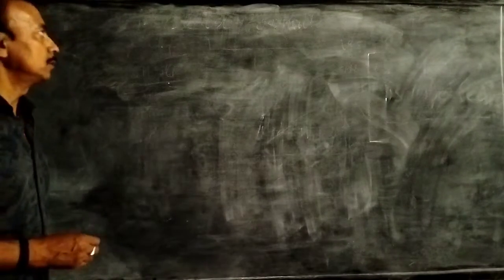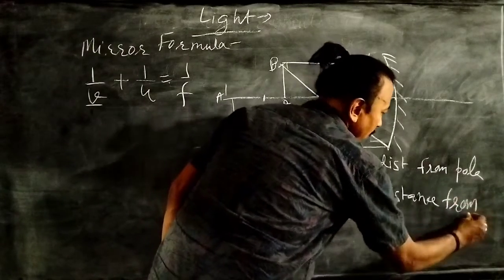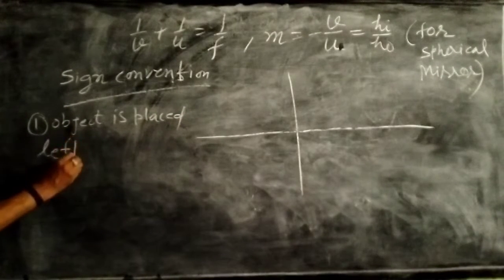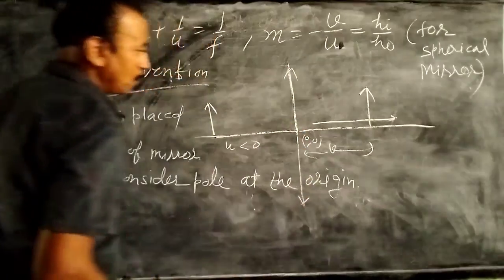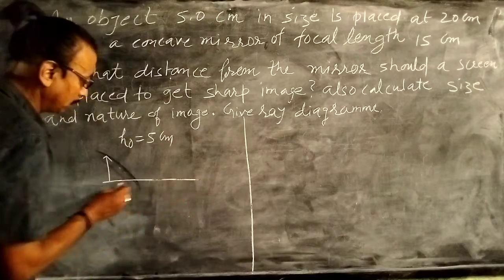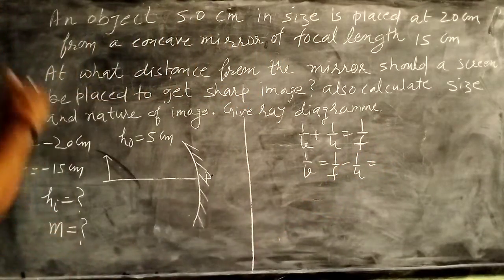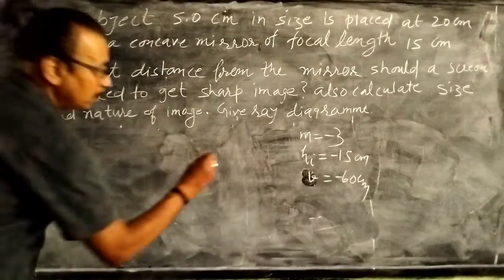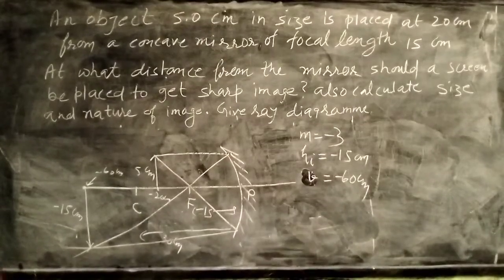light class X part 5 "numericals"